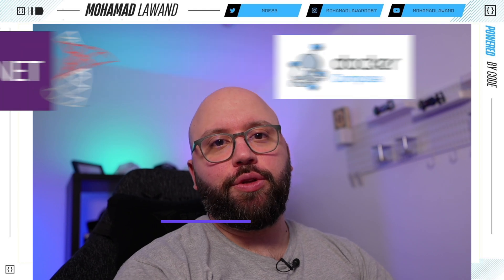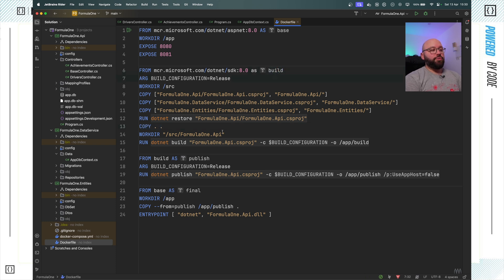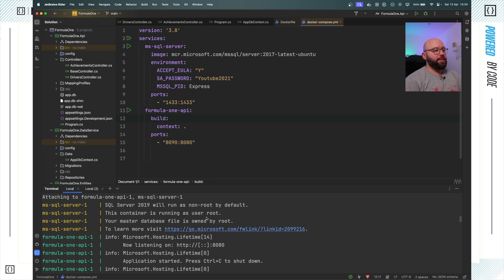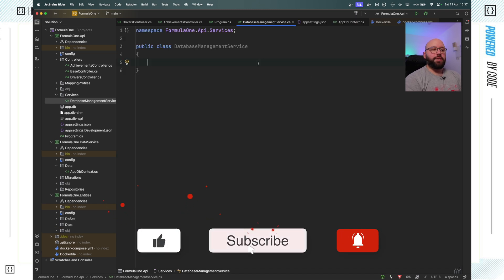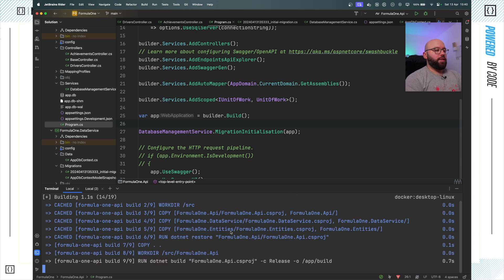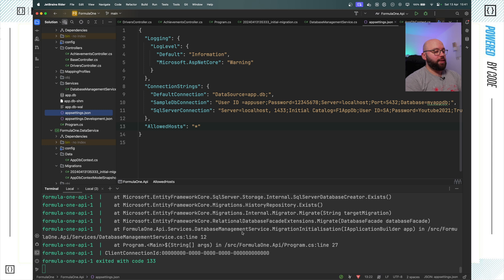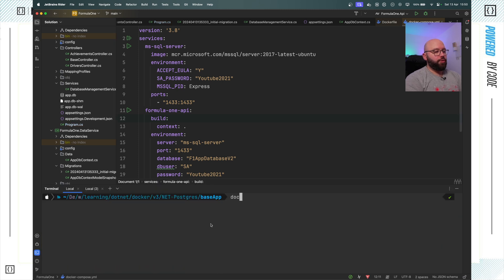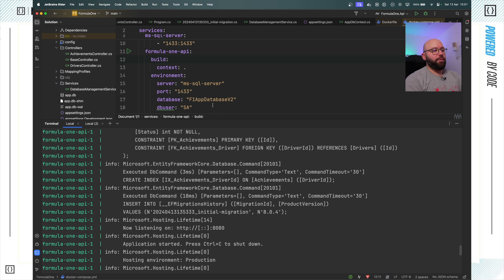.NET 8 💥 - WebAPI and Docker Compose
In this video we will be going to be exploring how to inject dynamic db connection string to our WebAPI